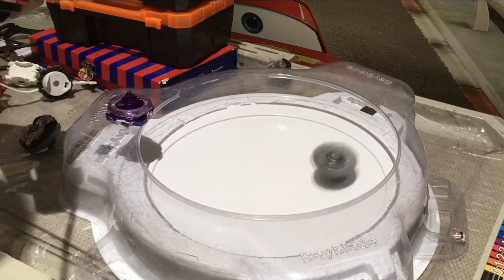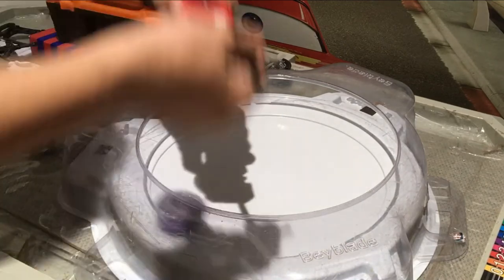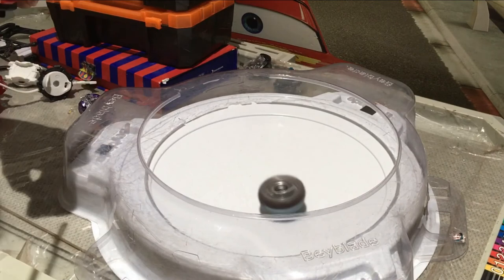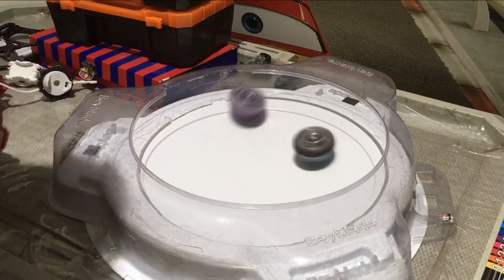ULTIMATE PURPLE BEYBLADE !!!!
Description :
My other platforms :

if you read this you know how i work hard for my channel
COMMENT RULES:
1) No number spam (as in 1st, 2nd, 3rd, etc). This is annoying and usually has NOTHING to do with the video. Also no "I'M EARLY" jokes. Those, again, have nothing to do with the video and are rarely constructive. Or comment spam, like "Legend has it nobody can like this comment!"
3) Don't be offensive . Keep everything PG-rated.(for safety purposes)
4) Don't spoil movies/episodes/AMV/(or any show that i watch in  general ) that just came out in theaters (as in, within a one-month window).
5) Treat others with respect.
6) No political discussion, please. I'll remove any comments that break these rules. This is NOT because I'm an advocate for censorship.
7)If any comments are bad and have bad words , its awful, you'll be banned.
Some playlists you may like:
AAA MAQ PEOPLE: NOW MY CHANNEL NEEDS 1000 SUBS , SO IT WOULD BE COOL IF YOU COULD SHOW SOME GOOD SUPPORT BY WATCHING AND BY SUBSCRIBING , IF YOU HAVENT  DONE SO DO IT . PLEASE

Thanks, and that's all!